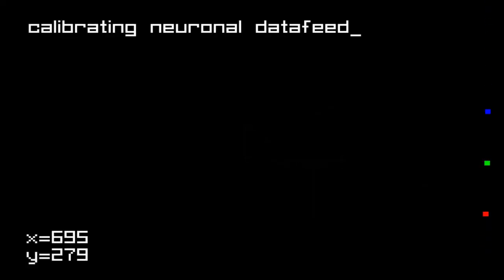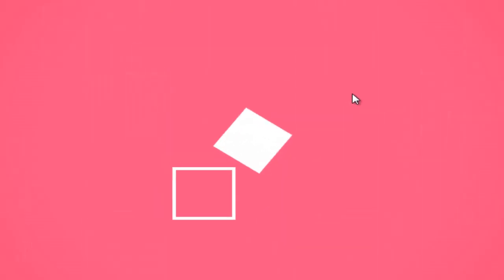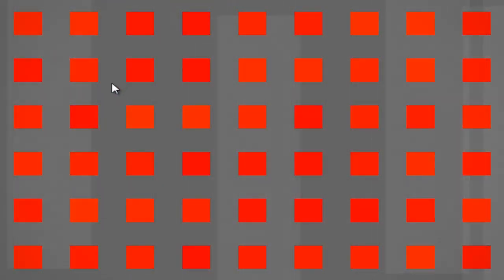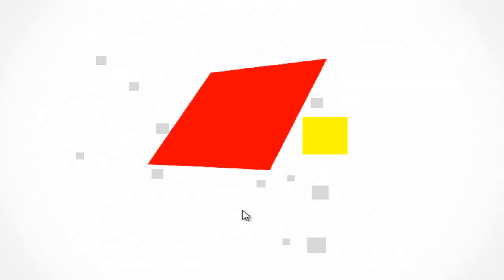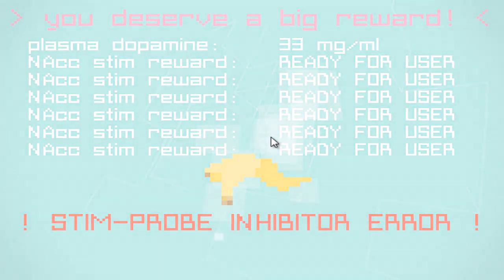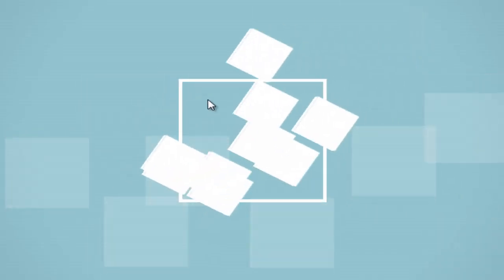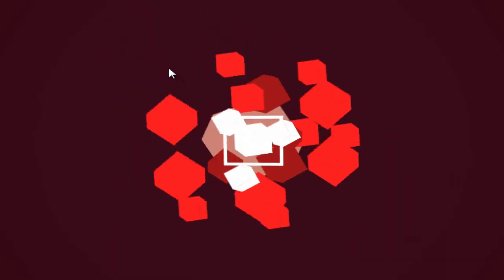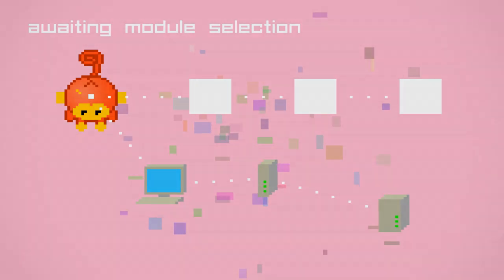Indie Impressions - Simian.Interface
Simian.Interface is a really pretty and unique perspective based puzzle game. You'll shift around various bits of foreground art to try to complete a pattern. It sounds so simple, but in execution, it's very well done, as well as quite charming. I was really happy to discover this one and wholeheartedly recommend you give it a try for free in your browser. It's not especially long, and is a lot of fun to play through.